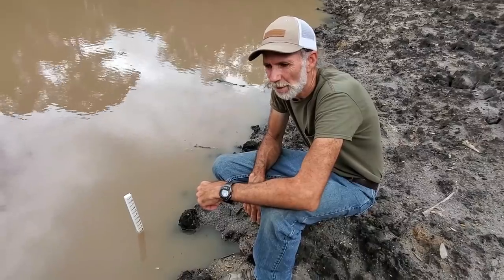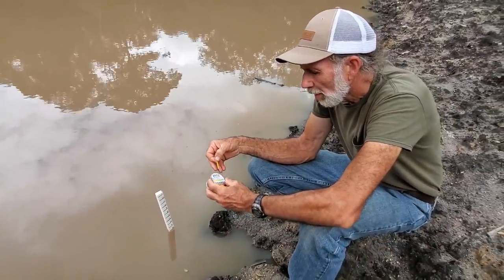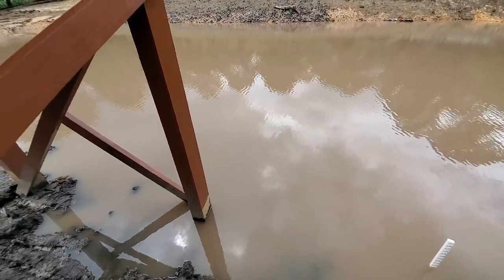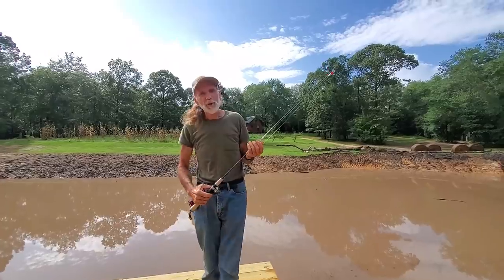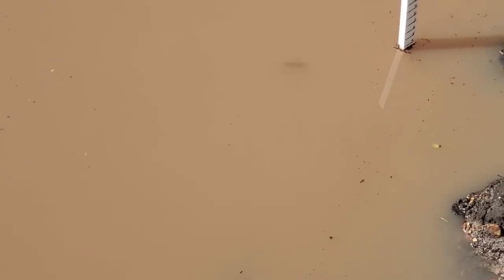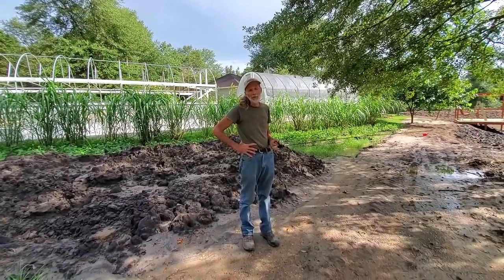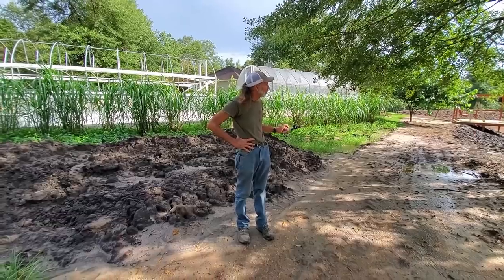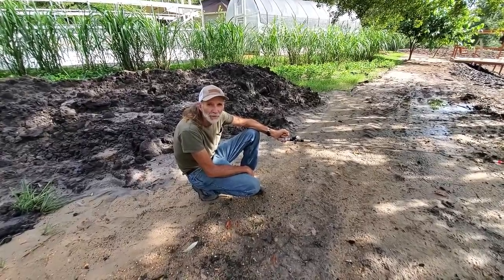How DEEP is the WATER, MOMMA? -- Finding the DEPTH of the POND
How DEEP is the Water, Momma?  So, a couple of days ago Danny went out to check the depth of the water in our new pond.  We were pleasantly surprised at how the spring fed "Lake" is filling up.

a